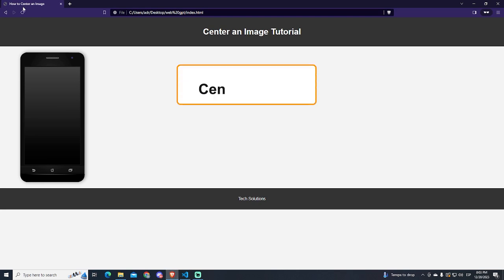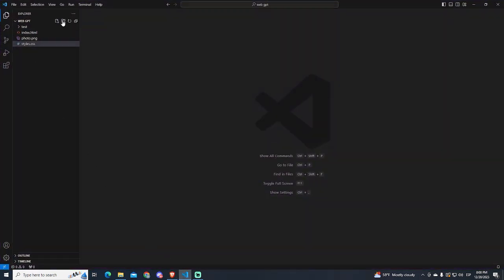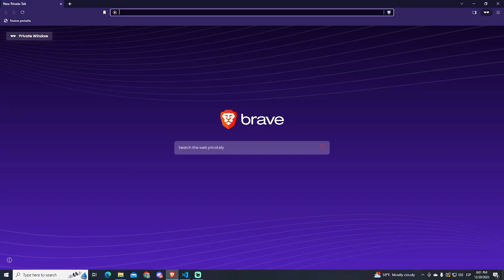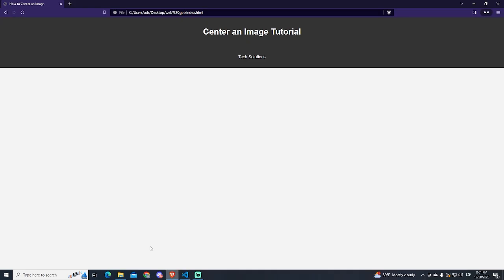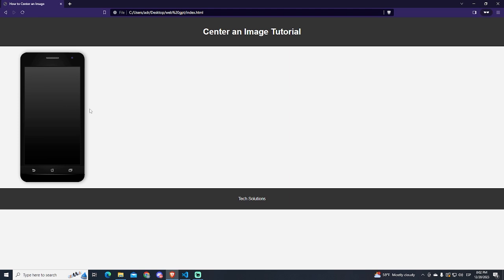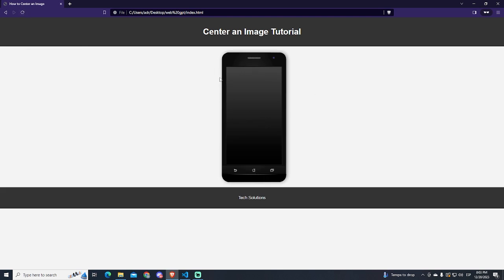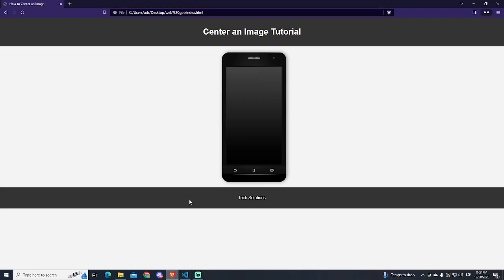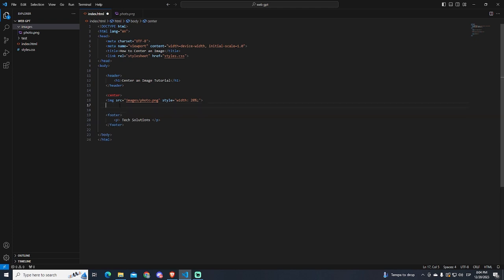How to Center an Image in HTML - (Tutorial)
Learn 2 ways to center an image in your HTML website!
You will learn how to center an image using HTML or CSS, resize them and use the margin attributes!